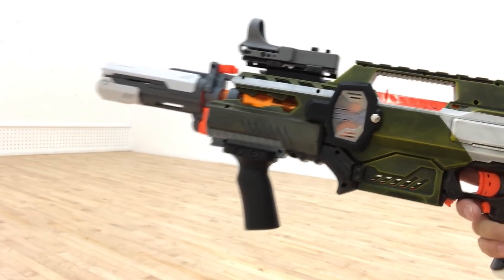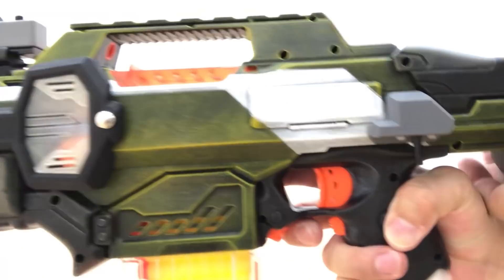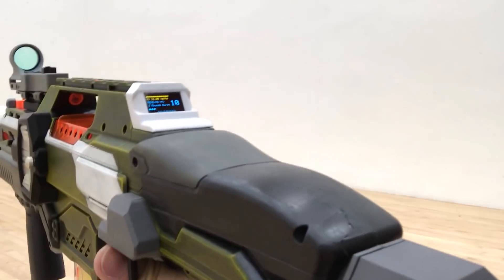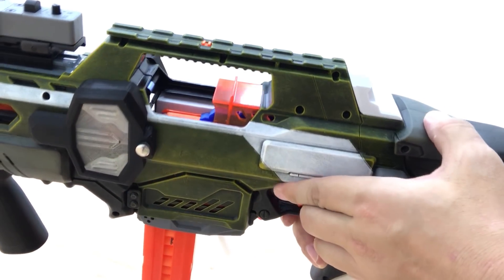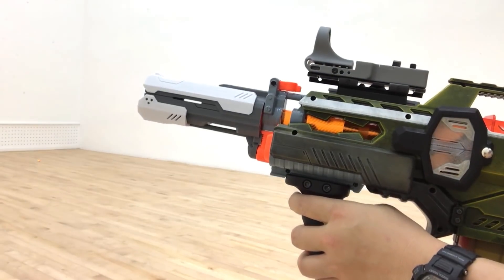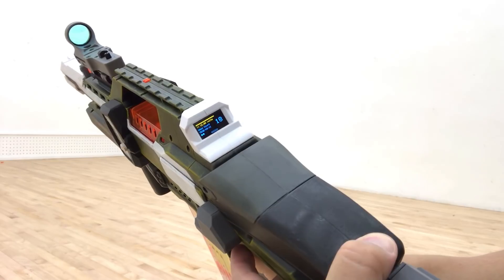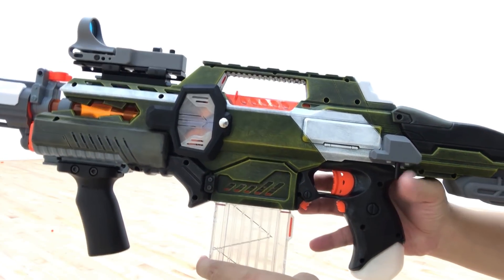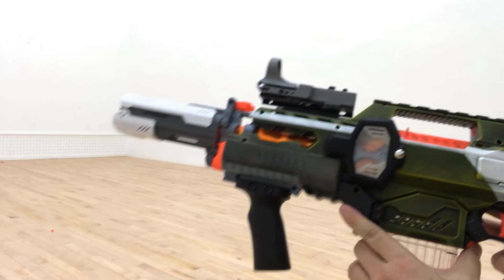Tungsten V3 - Arduino Select Fire Rapidatrike Part 1 - Demo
There are currently 2 programs you can load for this setup,
codes are available here under my Github: